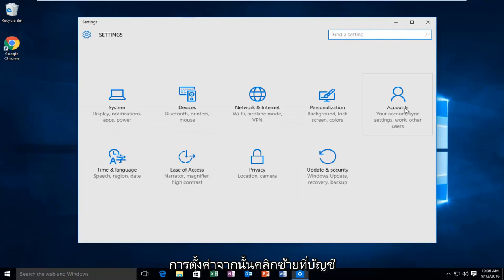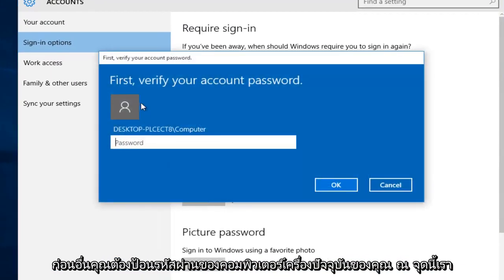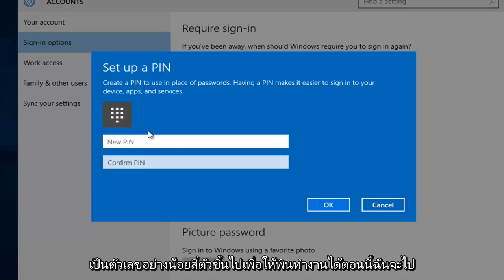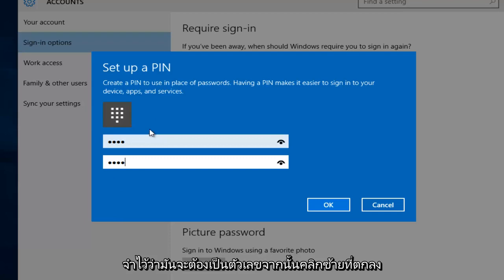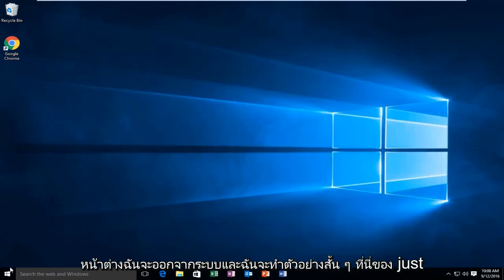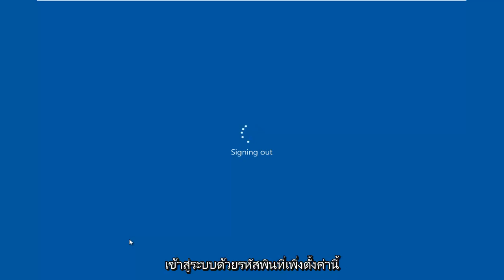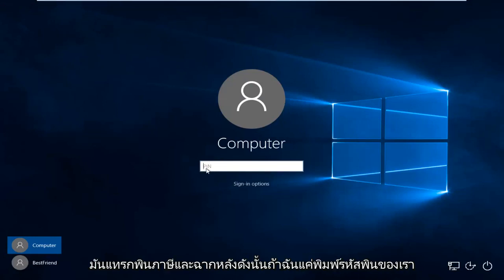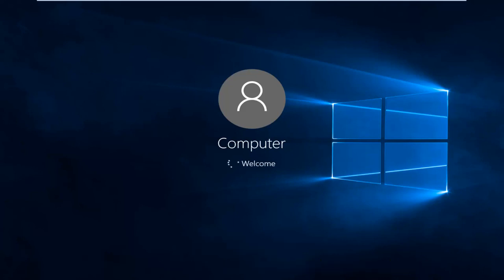วิธีเปิดใช้งานรหัสผ่านคีย์ PIN สำหรับ Windows 10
วิธีลงชื่อเข้าใช้ Windows 10 โดยใช้รหัสผ่าน PIN แทนรหัสผ่านการเข้าสู่ระบบแบบเดิม

บางคนแนะนำว่าการใช้ PIN จะปลอดภัยกว่าการใช้รหัสผ่านมาตรฐานบนคอมพิวเตอร์ของคุณ ในบทช่วยสอนนี้ฉันจะแสดงวิธีเปิดใช้งานรหัส PIN สำหรับคอมพิวเตอร์ Windows 10 ของคุณ

บทแนะนำนี้จะใช้กับคอมพิวเตอร์แล็ปท็อปเดสก์ท็อปและแท็บเล็ตที่ใช้ระบบปฏิบัติการ Windows 10 (Home, Professional, Enterprise, Education)

จาก Microsoft:

Windows Hello ใน Windows 10 ช่วยให้ผู้ใช้สามารถลงชื่อเข้าใช้อุปกรณ์โดยใช้ PIN PIN แตกต่างจาก (และดีกว่า) รหัสผ่านอย่างไร บนพื้นผิว PIN ดูเหมือนรหัสผ่านมาก PIN อาจเป็นชุดตัวเลข แต่นโยบายระดับองค์กรอาจอนุญาตให้ใช้ PIN ที่ซับซ้อนซึ่งมีอักขระพิเศษและตัวอักษรทั้งตัวพิมพ์ใหญ่และตัวพิมพ์เล็ก บางอย่างเช่น t758A! อาจเป็นรหัสผ่านบัญชีหรือ Hello PIN ที่ซับซ้อน ไม่ใช่โครงสร้างของ PIN (ความยาวความซับซ้อน) ที่ทำให้ดีกว่ารหัสผ่าน แต่เป็นวิธีการทำงาน

PIN ผูกกับอุปกรณ์

ข้อแตกต่างที่สำคัญอย่างหนึ่งระหว่างรหัสผ่านและ Hello PIN คือ PIN จะเชื่อมโยงกับอุปกรณ์เฉพาะที่ตั้งค่าไว้ PIN นั้นไม่มีประโยชน์สำหรับทุกคนที่ไม่มีฮาร์ดแวร์เฉพาะนั้น คนที่ขโมยรหัสผ่านของคุณสามารถลงชื่อเข้าใช้บัญชีของคุณได้จากทุกที่ แต่ถ้าพวกเขาขโมย PIN ของคุณพวกเขาก็ต้องขโมยอุปกรณ์ทางกายภาพของคุณไปด้วย!

แม้ว่าคุณจะไม่สามารถใช้ PIN นั้นได้ทุกที่ยกเว้นในอุปกรณ์นั้น ๆ หากคุณต้องการลงชื่อเข้าใช้บนอุปกรณ์หลายเครื่องคุณต้องตั้งค่า Hello บนอุปกรณ์แต่ละเครื่อง

PIN อยู่ในเครื่องของอุปกรณ์

รหัสผ่านถูกส่งไปยังเซิร์ฟเวอร์ซึ่งสามารถถูกดักฟังในการส่งหรือขโมยจากเซิร์ฟเวอร์ PIN อยู่ในเครื่องของอุปกรณ์ - จะไม่ถูกส่งไปที่ใดก็ได้และจะไม่ถูกเก็บไว้บนเซิร์ฟเวอร์ เมื่อสร้าง PIN จะสร้างความสัมพันธ์ที่เชื่อถือได้กับผู้ให้บริการข้อมูลประจำตัวและสร้างคู่คีย์แบบไม่สมมาตรที่ใช้สำหรับการพิสูจน์ตัวตน เมื่อคุณป้อน PIN จะปลดล็อกคีย์การตรวจสอบสิทธิ์และใช้คีย์เพื่อลงนามในคำขอที่ส่งไปยังเซิร์ฟเวอร์การตรวจสอบสิทธิ์

Hello PIN ได้รับการสนับสนุนโดยชิป Trusted Platform Module (TPM) ซึ่งเป็นตัวประมวลผลการเข้ารหัสลับที่ปลอดภัยซึ่งออกแบบมาเพื่อดำเนินการเข้ารหัส ชิปดังกล่าวมีกลไกการรักษาความปลอดภัยทางกายภาพหลายแบบเพื่อป้องกันการงัดแงะและซอฟต์แวร์ที่เป็นอันตรายไม่สามารถแทรกแซงฟังก์ชันการรักษาความปลอดภัยของ TPM ได้ โทรศัพท์มือถือ Windows 10 ทุกรุ่นและแล็ปท็อปสมัยใหม่จำนวนมากมี TPM

เอกสารสำคัญของผู้ใช้ถูกสร้างขึ้นและมีอยู่ภายใน Trusted Platform Module (TPM) ของอุปกรณ์ผู้ใช้ซึ่งช่วยปกป้องจากผู้โจมตีที่ต้องการจับข้อมูลสำคัญและนำกลับมาใช้ใหม่ เนื่องจาก Hello ใช้คู่คีย์แบบอสมมาตรจึงไม่สามารถขโมยข้อมูลรับรองของผู้ใช้ในกรณีที่ผู้ให้บริการข้อมูลประจำตัวหรือเว็บไซต์ที่ผู้ใช้เข้าถึงถูกบุกรุก

TPM ป้องกันการโจมตีที่เป็นที่รู้จักและอาจเกิดขึ้นได้หลายรูปแบบรวมถึงการโจมตีด้วย PIN brute-force หลังจากคาดเดาไม่ถูกต้องมากเกินไปอุปกรณ์จะถูกล็อก

PIN อาจซับซ้อน

PIN ของ Windows Hello for Business อยู่ภายใต้นโยบายการจัดการไอทีชุดเดียวกับรหัสผ่านเช่นความซับซ้อนความยาวการหมดอายุและประวัติ แม้ว่าโดยทั่วไปเราจะคิดว่า PIN เป็นรหัสสี่หลักธรรมดา ๆ แต่ผู้ดูแลระบบสามารถกำหนดนโยบายสำหรับอุปกรณ์ที่มีการจัดการเพื่อให้มีความซับซ้อนของ PIN คล้ายกับรหัสผ่าน คุณสามารถกำหนดหรือบล็อก: อักขระพิเศษอักขระตัวพิมพ์ใหญ่อักขระตัวพิมพ์เล็กและตัวเลข

จะเกิดอะไรขึ้นถ้ามีคนขโมยแล็ปท็อปหรือโทรศัพท์?

ในการประนีประนอมข้อมูลประจำตัวของ Windows Hello ที่ TPM ปกป้องผู้โจมตีจะต้องสามารถเข้าถึงอุปกรณ์จริงได้จากนั้นต้องหาวิธีปลอมแปลงไบโอเมตริกซ์ของผู้ใช้หรือเดา PIN ของผู้ใช้และทั้งหมดนี้ต้องทำก่อนที่จะต่อต้านการใช้ TPM ความสามารถล็อคอุปกรณ์ คุณสามารถให้การป้องกันเพิ่มเติมสำหรับแล็ปท็อปที่ไม่มี TPM ได้โดยเปิดใช้งาน BitLocker และตั้งค่านโยบายเพื่อ จำกัด การลงชื่อเข้าใช้ที่ล้มเหลว

บทแนะนำนี้จะใช้กับคอมพิวเตอร์แล็ปท็อปเดสก์ท็อปและแท็บเล็ตที่ใช้ระบบปฏิบัติการ Windows 10 (Home, Professional, Enterprise, Education) จากผู้ผลิตฮาร์ดแวร์ที่รองรับทั้งหมดเช่น Dell, HP, Acer, Asus, Toshiba, Lenovo และ Samsung